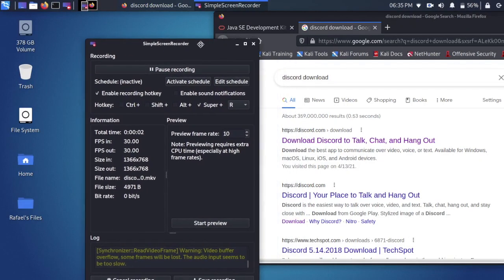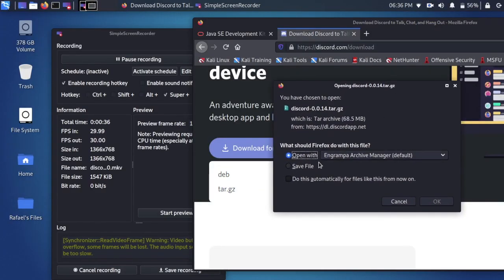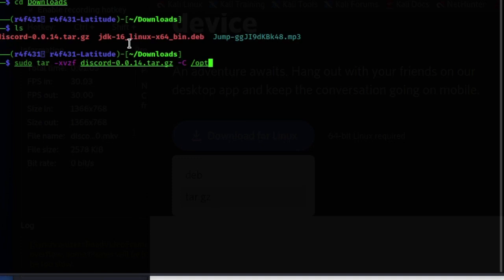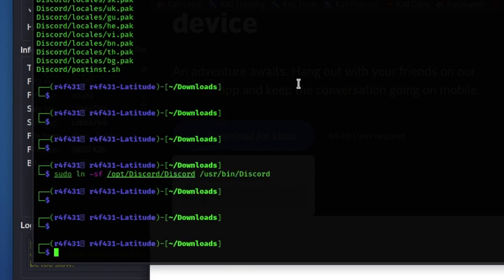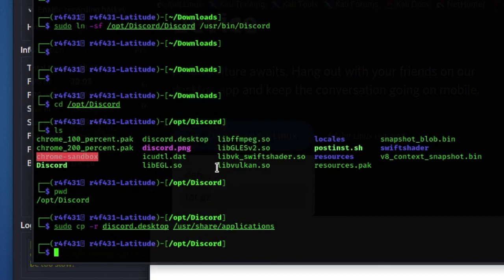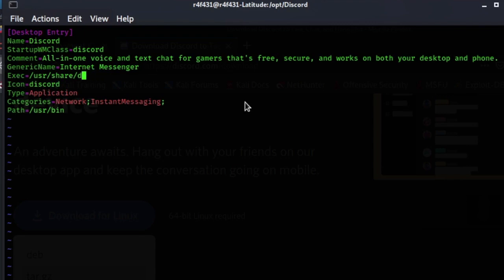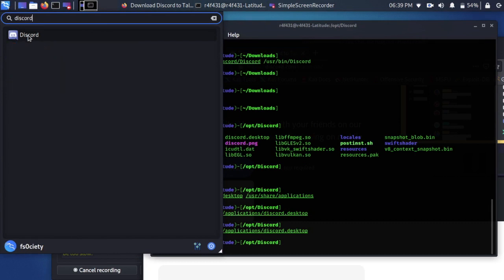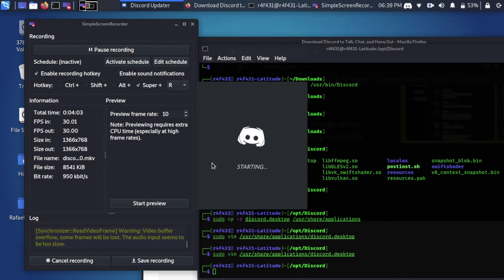How to install Discord on Kali Linux Without Errors (libappindicator1) - 2021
If you're getting an error while installing Discord on Kali Linux 2021 (libappindicator1 not being installed, for example), here is a workaround. Hopefully this works for you!

Skype: rafa.v35